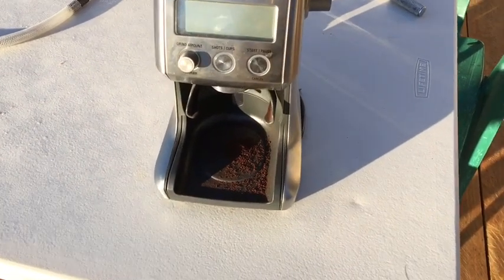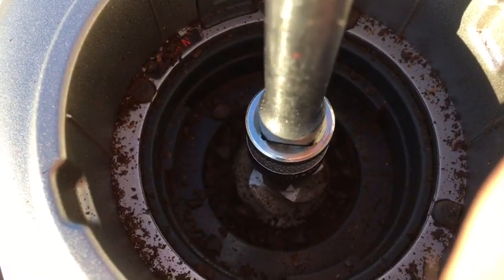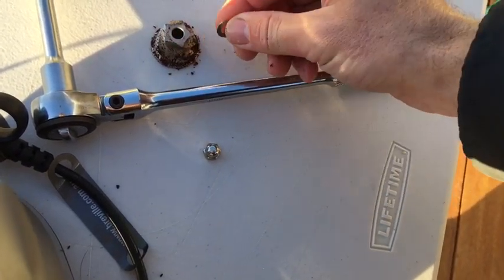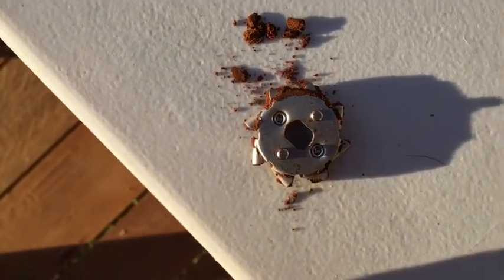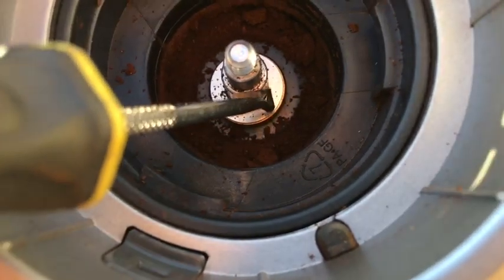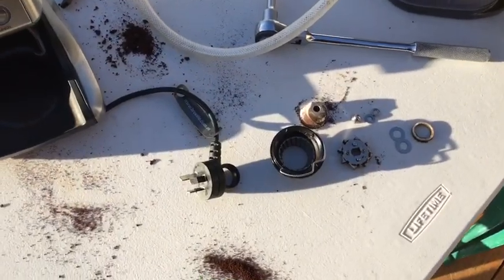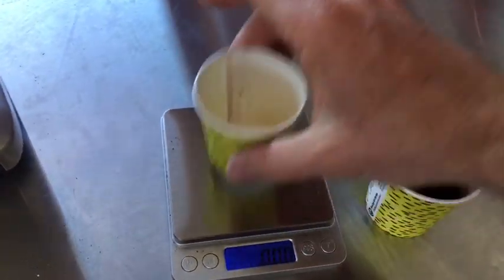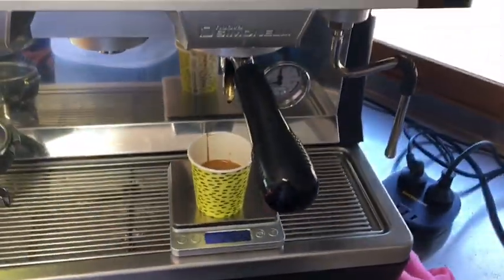Breville Smart Grinder BCG 820 full burr removal and clean. Drive shaft inspection.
It’s been running a little strange recently. Grinding a lot finer than it should. So it’s time for a closer look...